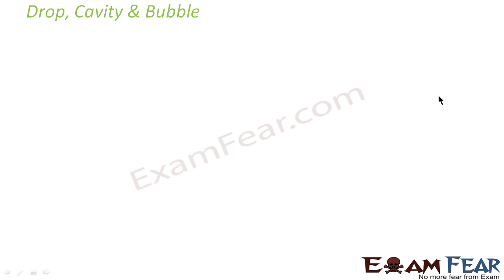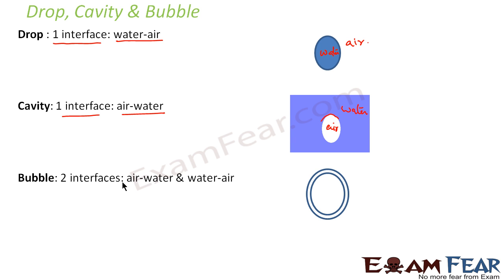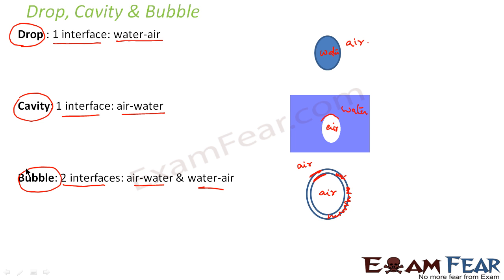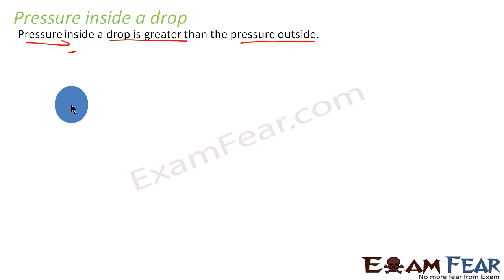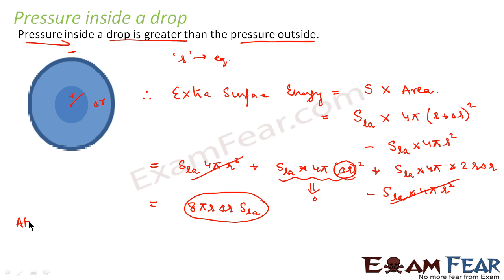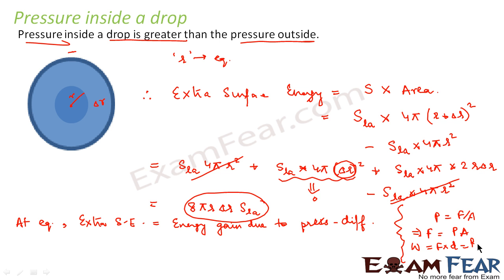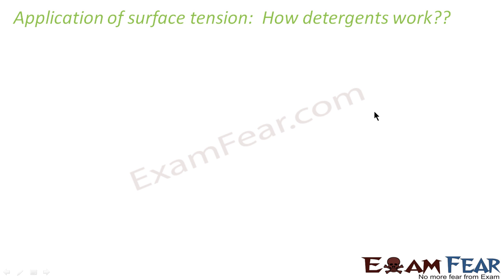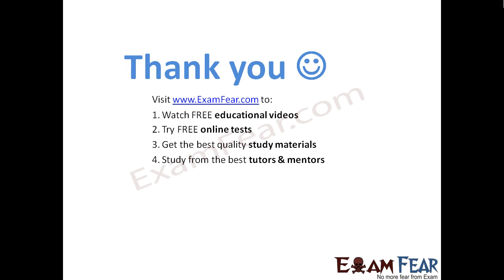Physics Mechanical properties of Fluids mechanics part 35 (Drop bubble cavity) CBSE class 11